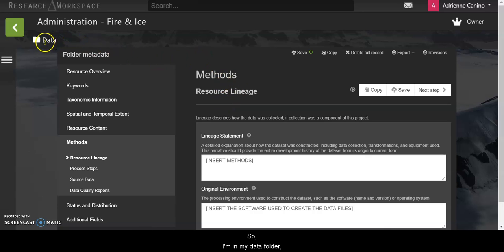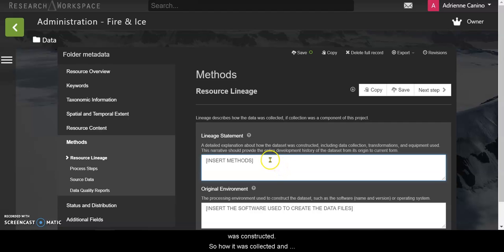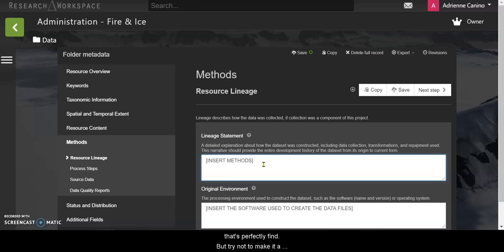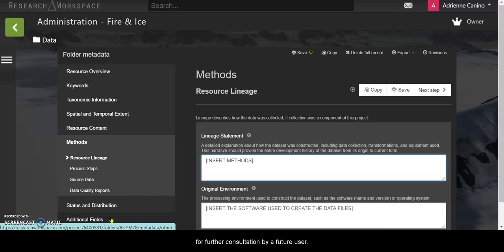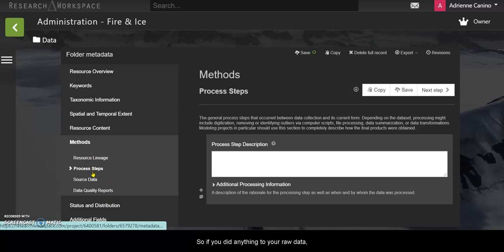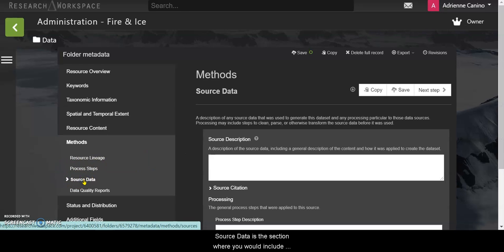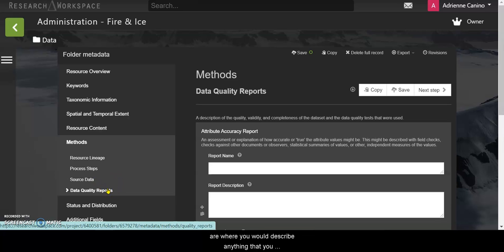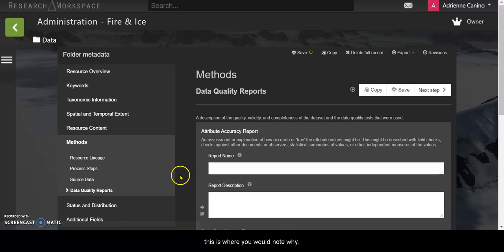Metadata methods section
An explanation of the metadata methods section in the Alaska NSF EPSCoR Research Workspace.